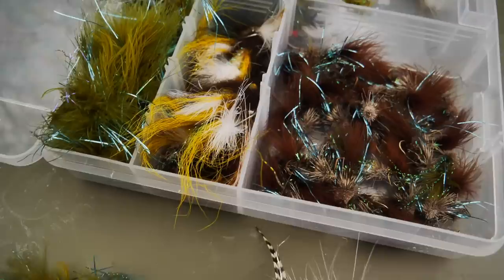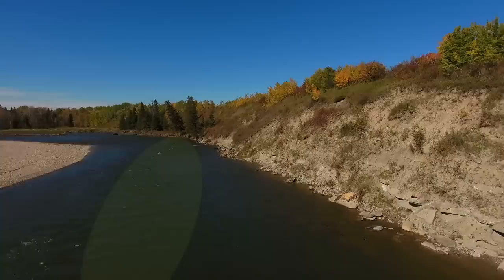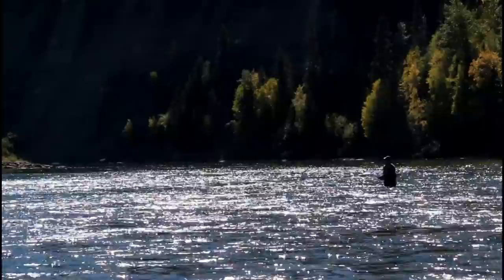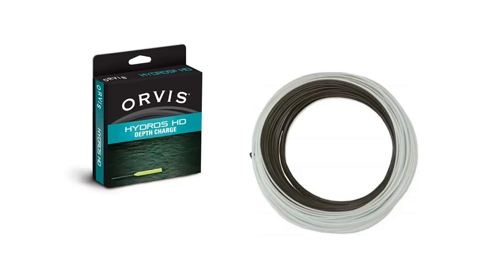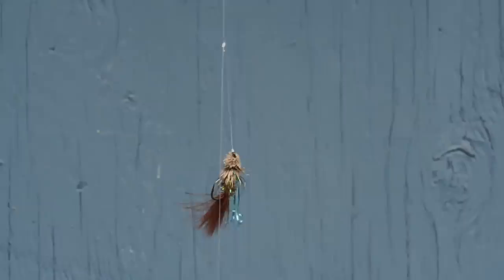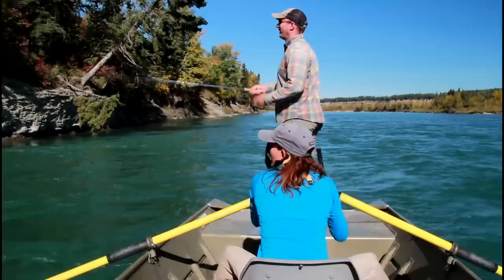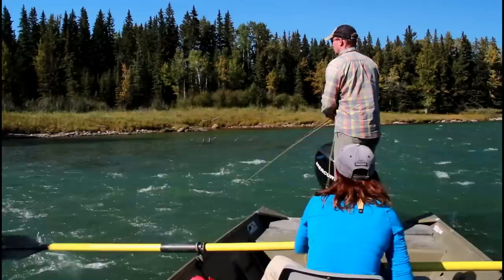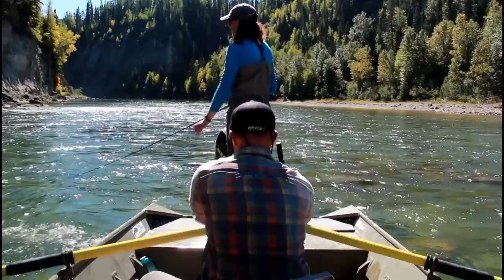ORVIS - How to Fish Jig-Head Streamers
There are times when conventional fly fishing techniques won't get your fly deep enough, especially in heavy water.  This is the time to use a heavy jig-head streamer, combined with either a power taper floating line or a fast-sinking line like the depth charge.  The object is to get your fly as quickly as possible into deep pools and runs where other fly-fishing methods just can't get your fly.  Dave Jensen shows you how to do it--the method is not pretty but it is deadly on large brown and rainbow trout.